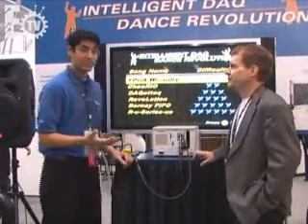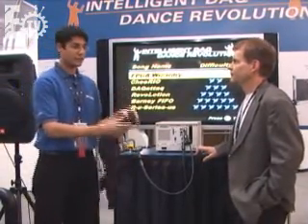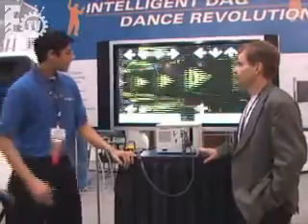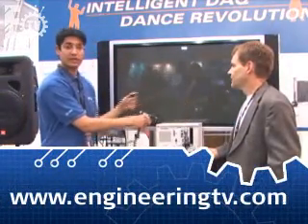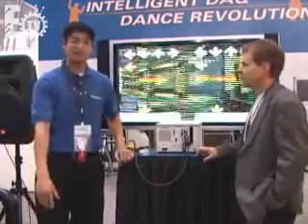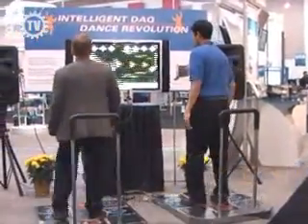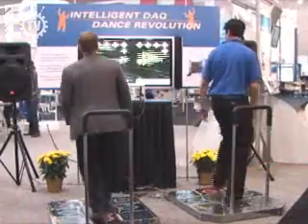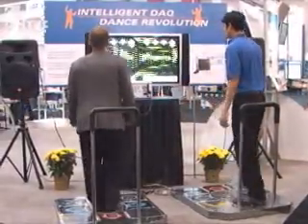Happy Feet!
FPGAs applications aren't all boring, some are fun and games. National Instruments demonstrates the use of FPGA-controlled pads to make an arcade game from the Embedded Systems Conference in San Jose.